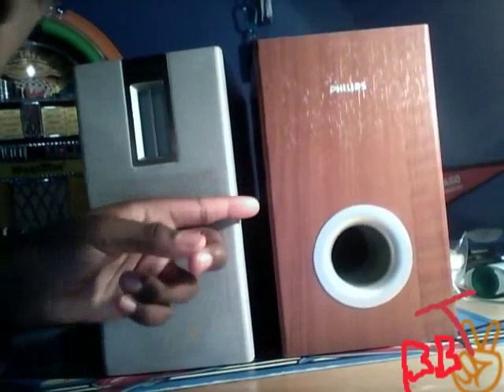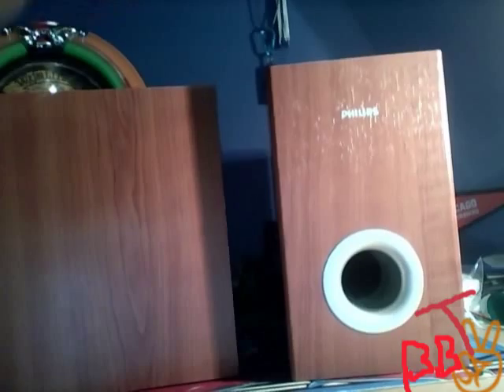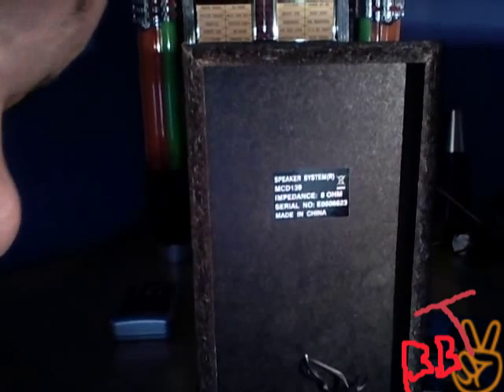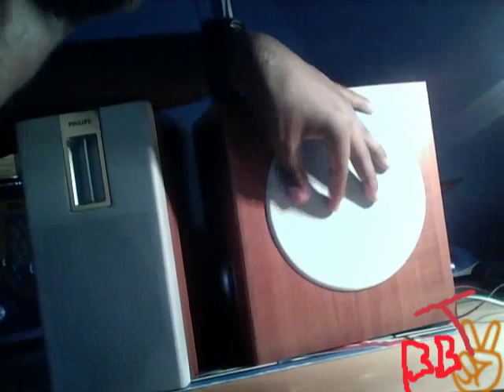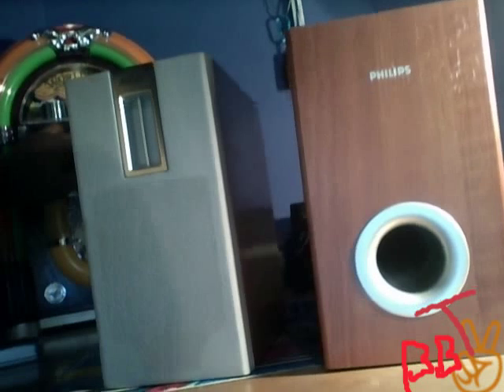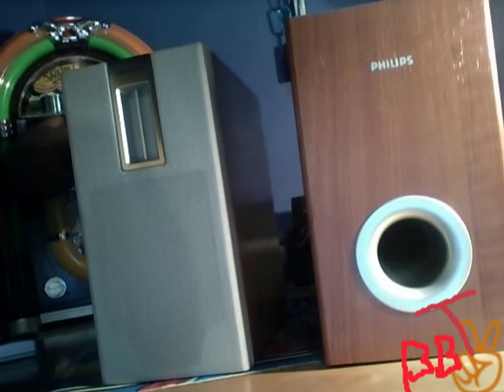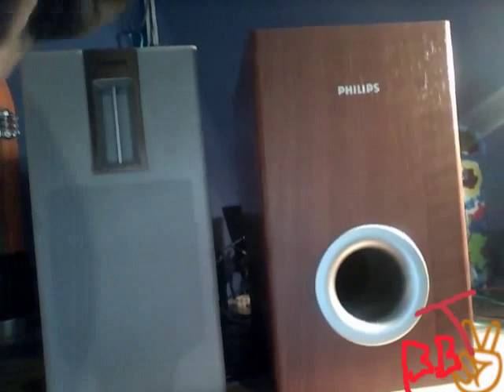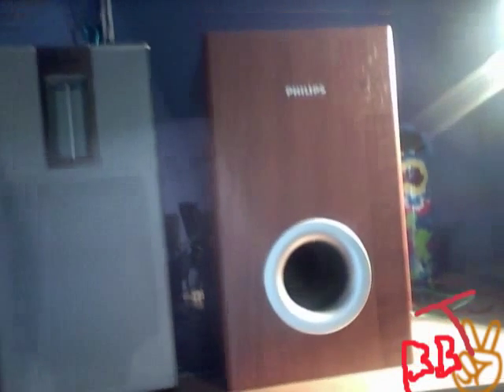Phillips Bookshelf speakers review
A full review on the 2004-05 Phillips MCD bookshelf speakers. Origanally was a full set, but the reciever broke and the right speaker is useless because I can't find a optical plug